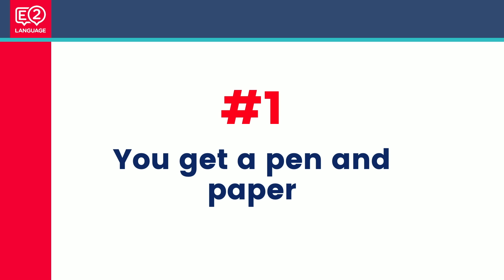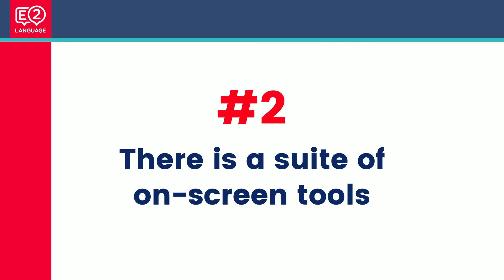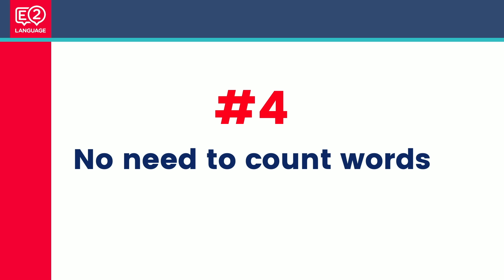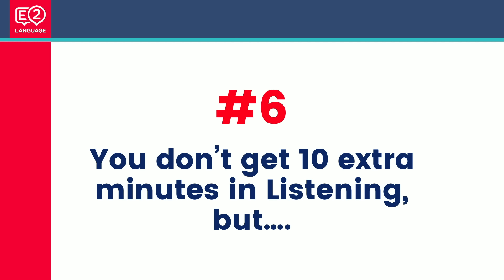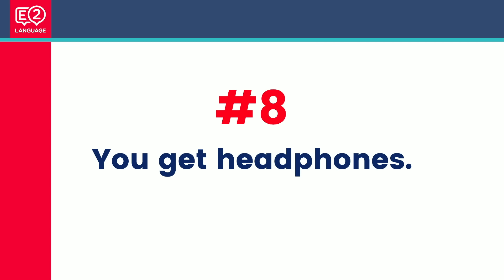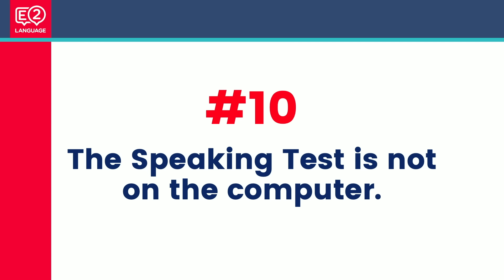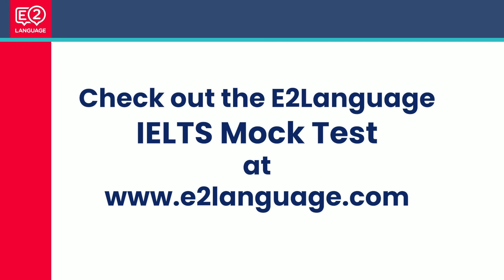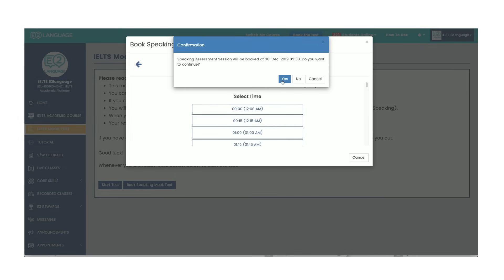10 Things You Need to Know about Computer-Delivered IELTS!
In this video Jay and Alex explain TEN things that you should know about the computer-delivered IELTS Test.

🏠 Take your IELTS at HOME by booking your IELTS Online Test

The best way to study for your IELTS is with E2’s IELTS courses:

MORE FREEBIES

IELTS IELTS Practice Exam IELTS Sample Test IELTS Sample Exam IELTS Guided Mock Test
IELTS Writing Mock Test IELT Speaking Mock Test IELTS Practice Test